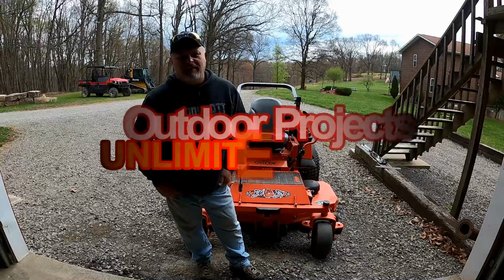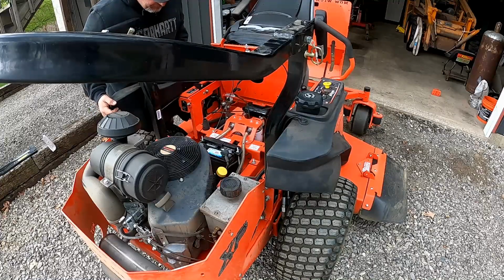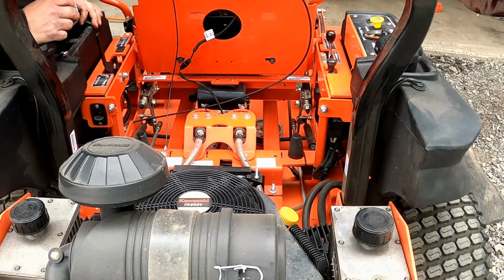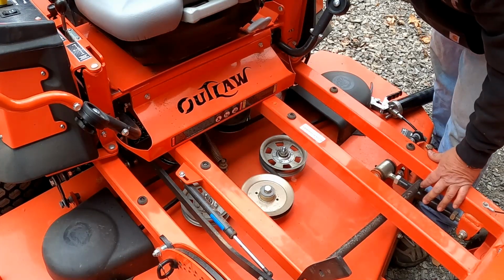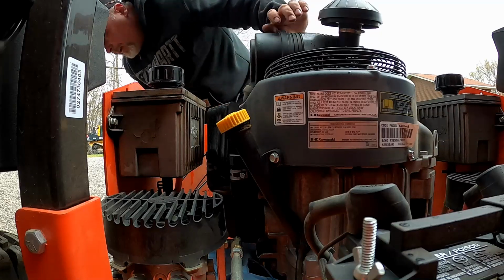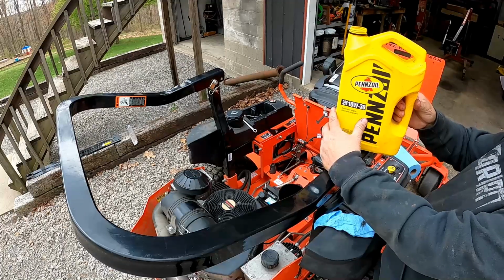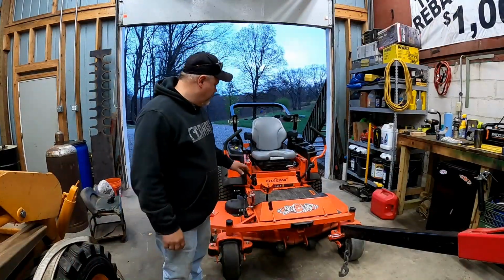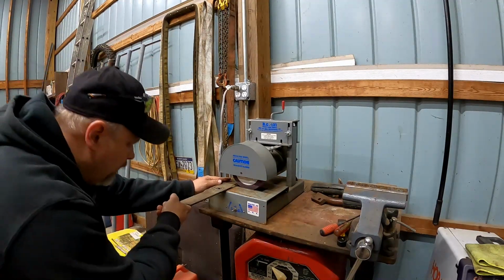How To Service A Bad Boy Outlaw XP Zero Turn Mower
How to service a bad Boy Outlaw XP zero turn mower. Getting our Bad Boy Zero Turn Mower Ready for the Mowing Season